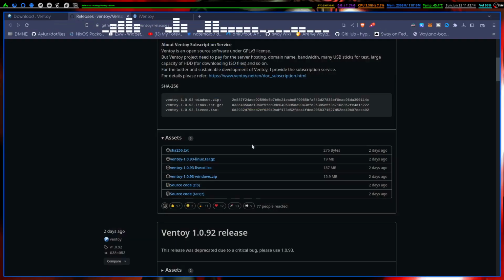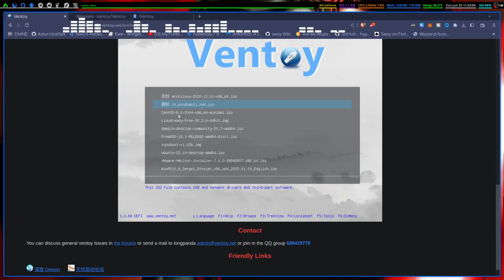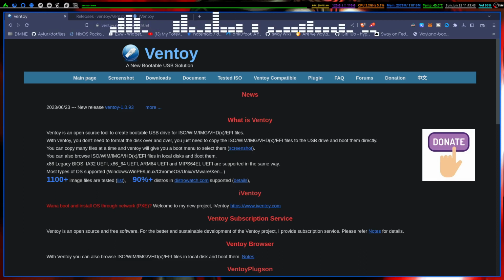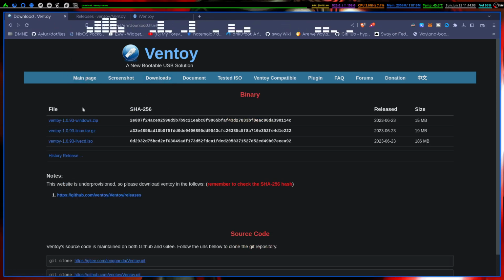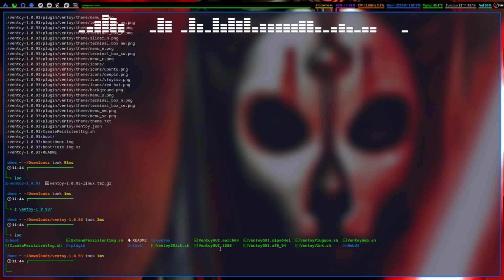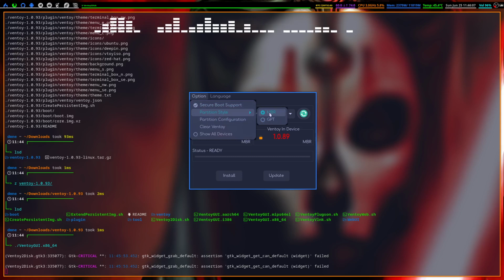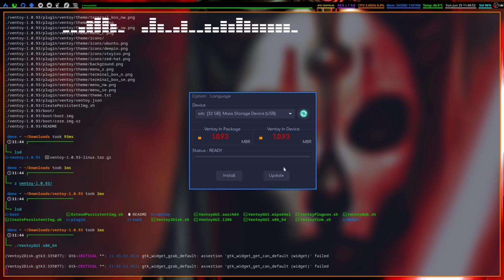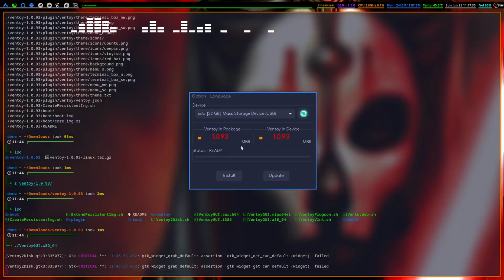How to install and upgrade Ventoy on Linux.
Using Ventoy GUI to upgrade existing flashdrive,to install just click install instead of upgrade.